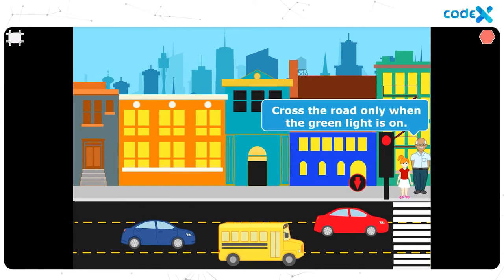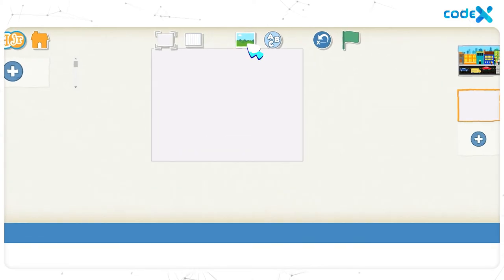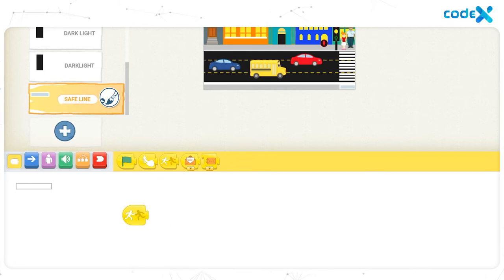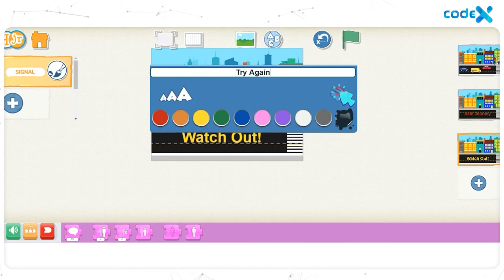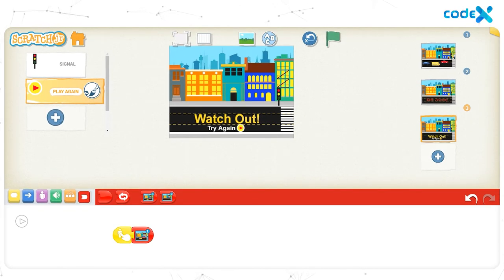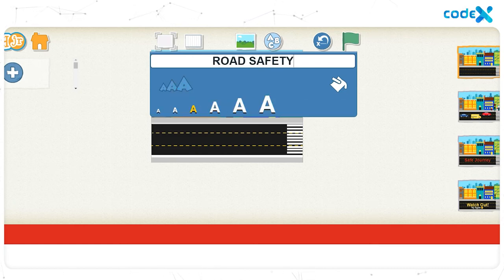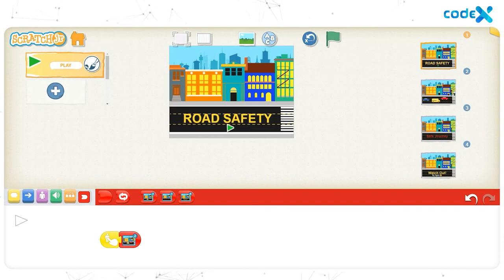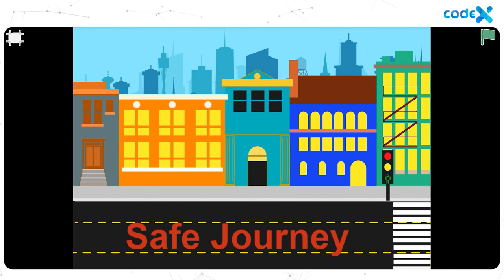LILLY'S DAY OUT |Traffic Awareness Game | Part 04| SCRATCH JR | CodeX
A downloadable coding platform that can be used to create games,
animations and stories. It has many fun and exciting characters called ‘sprites’ which we
can use for our games and animations!